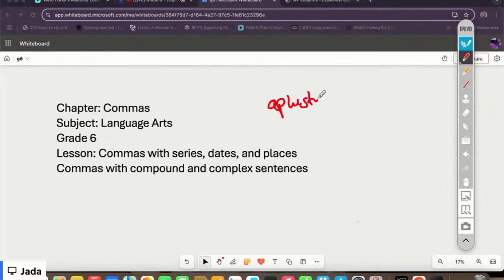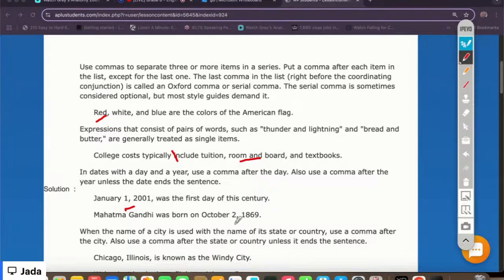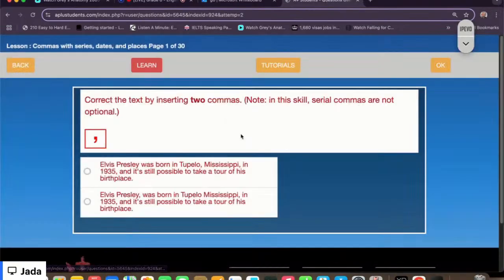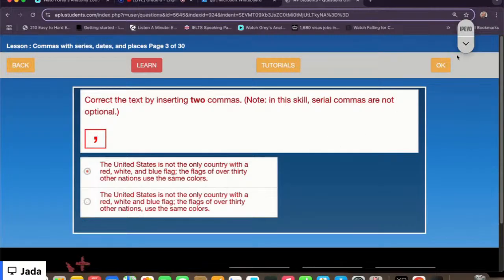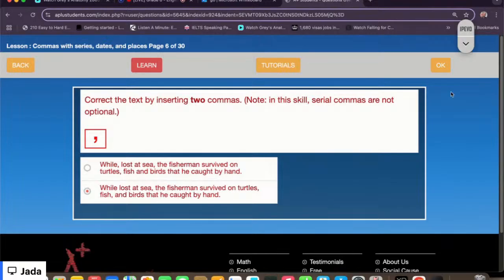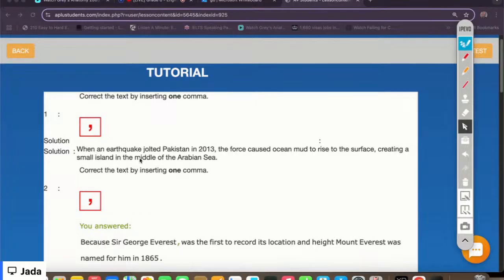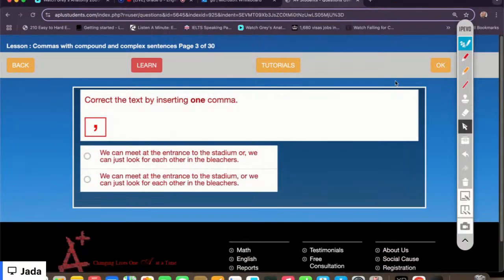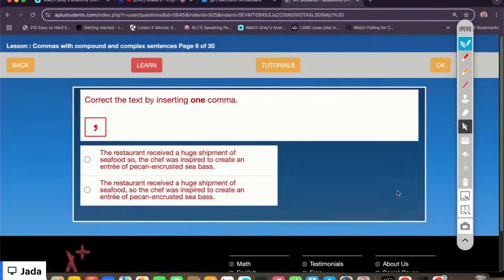Grade 6 - English: Commas